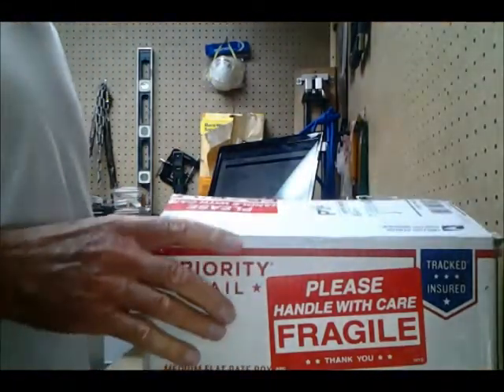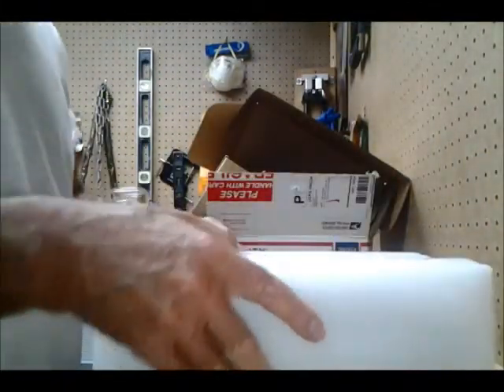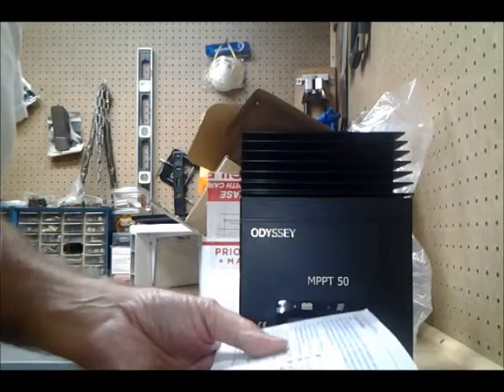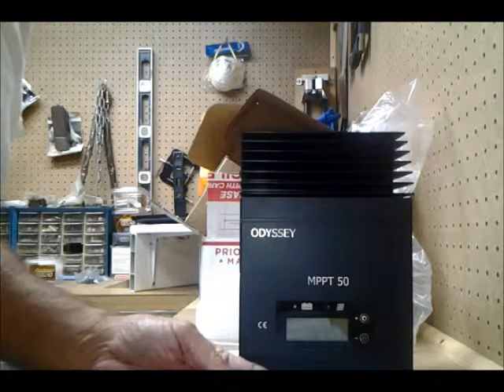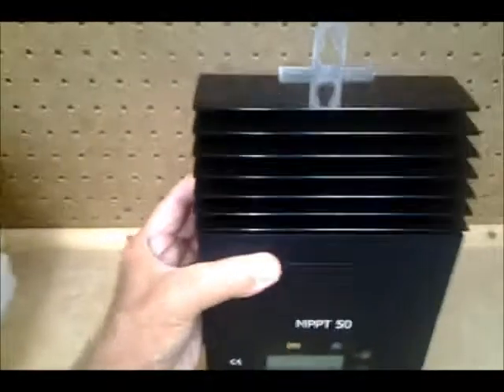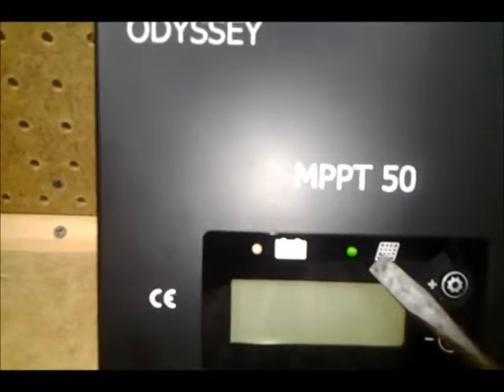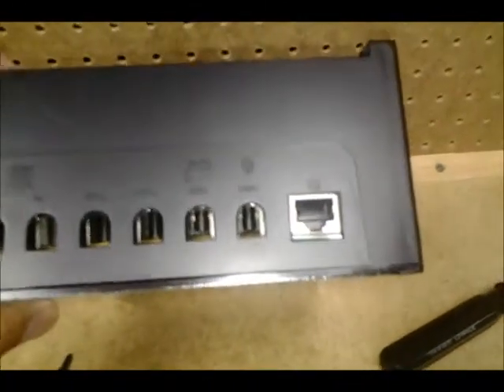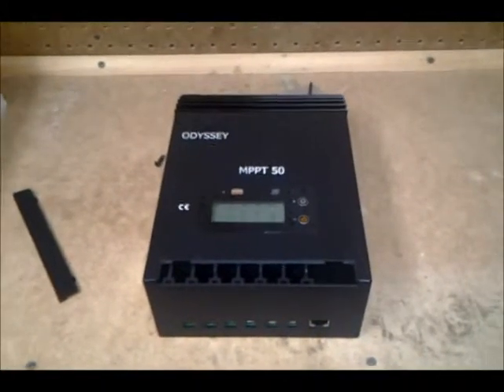UNPACKING MY ODYSSEY MPPT 50 SOLAR CHARGE CONTROLLER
I show you how my new Odyssey MPPT 50 Solar Charge Controller is packed and a few general details about it.